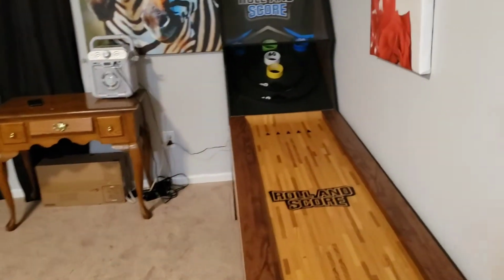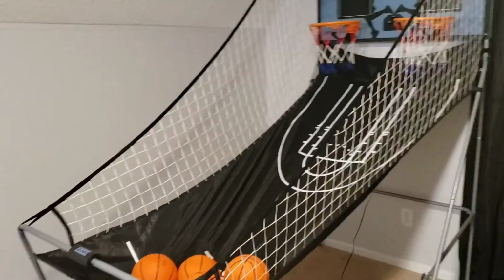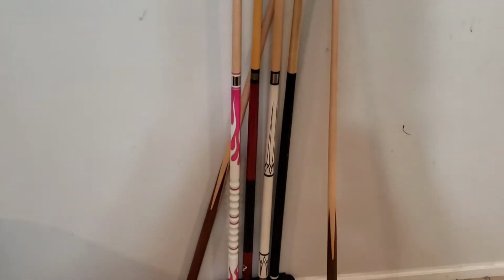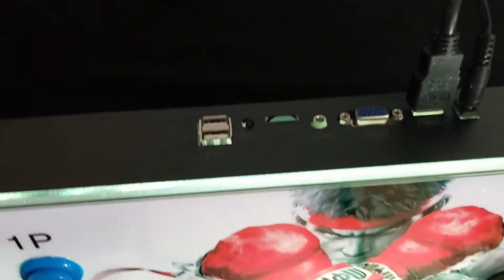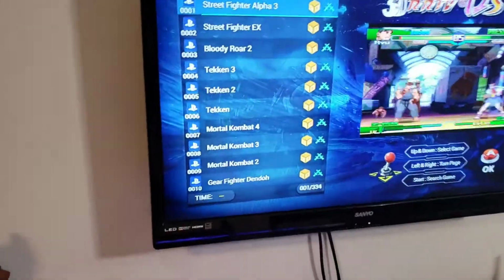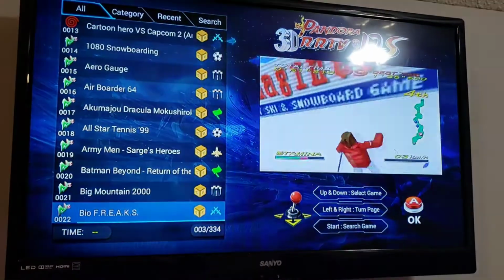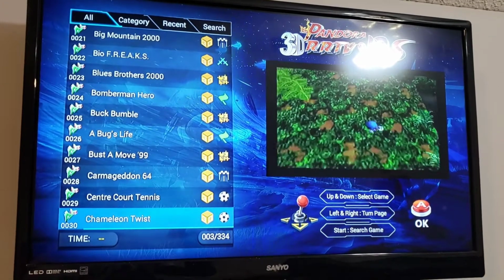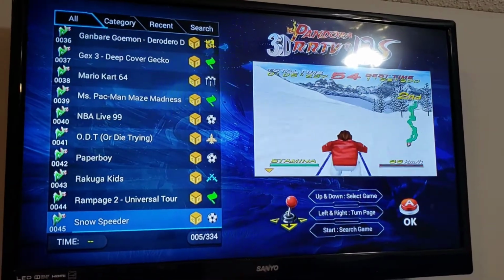Game room make over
This is a video of a tour of our game room. The game console is pandora 12s 3333, has over 3000 games. The skee ball table is md sports roll and score table. and the pool table is kind of hard to find now but it is a md sports 7.5 foot arcade style avondale billiards pool table.